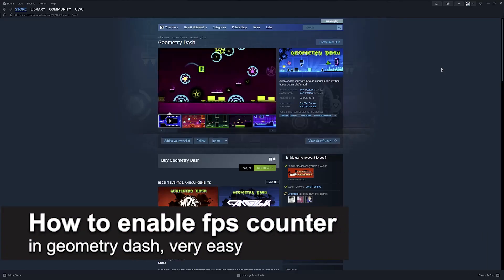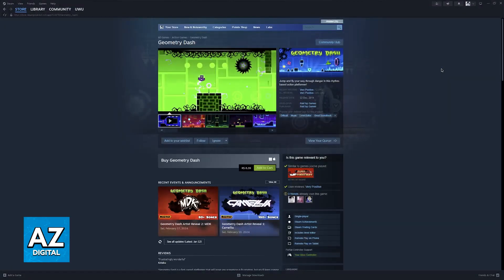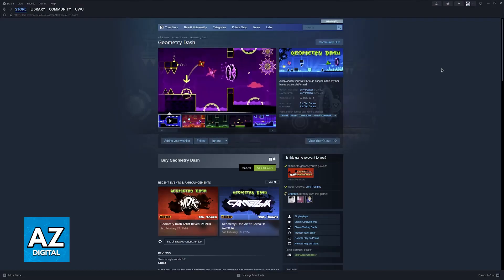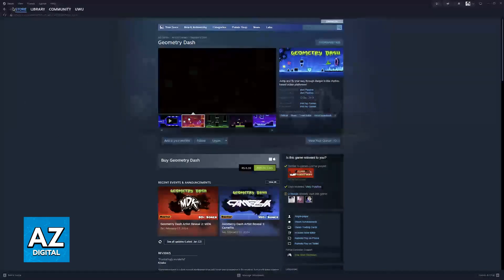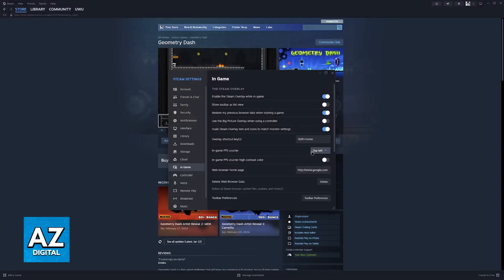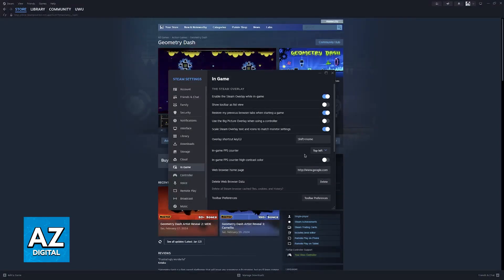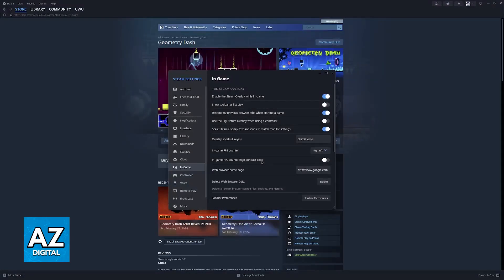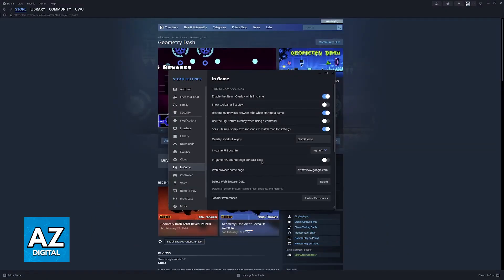How To Enable FPS Counter in Geometry Dash (2025)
In this video I will clear your doubts about how to enable fps counter in geometry dash, and whether or not it is possible to do this.